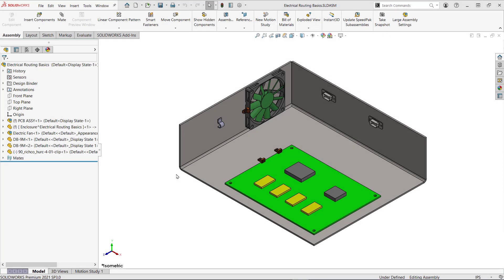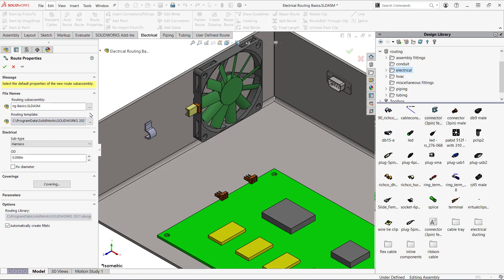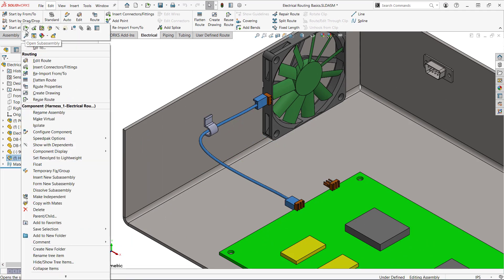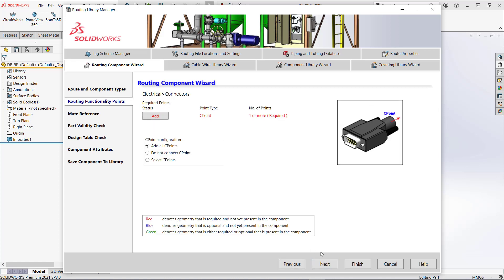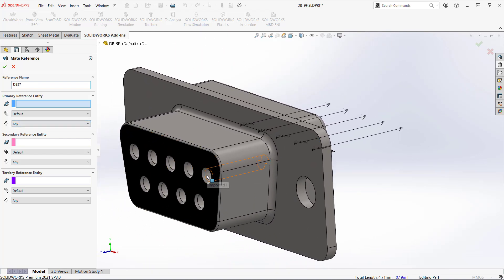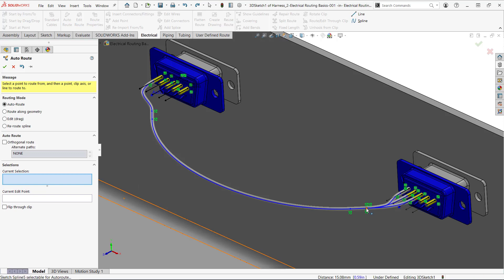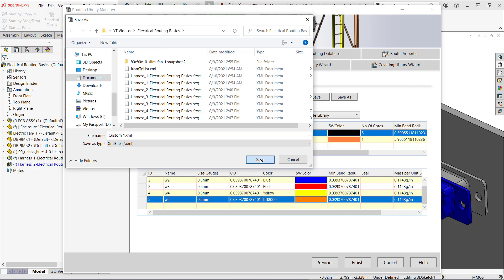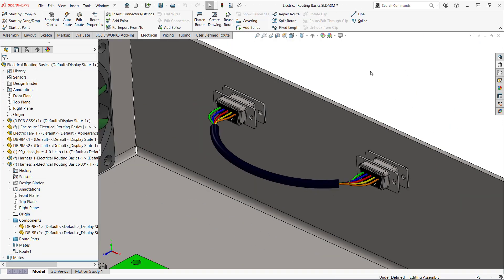SOLIDWORKS: Electrical Routing Basics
Learn how to create electrical wiring routes using the files installed with SOLIDWORKS, and using custom components that you create. We will also cover creating a simple drawing.

Presented by Vince Farrell

0:00 Introduction
0:39 Using included components and cables to do a route
1:49 Editing wires
2:16 Anatomy of a route
2:30 Creating a drawing
3:12 Creating a custom component
5:43 Junction points
6:23 Creating a custom cable and cable library
7:20 Changing the routing library locations